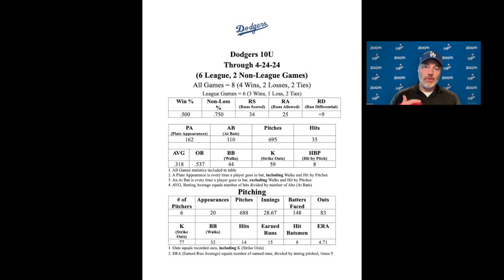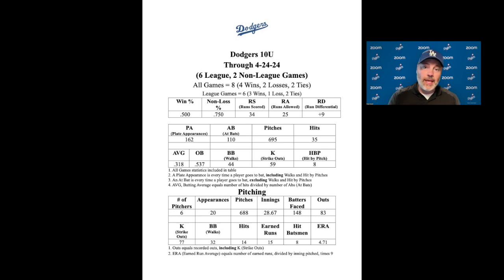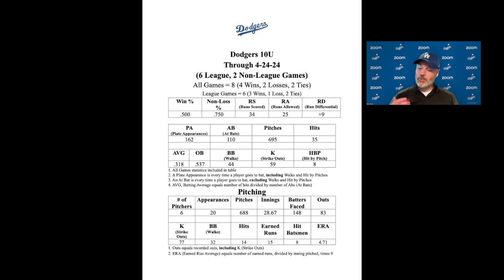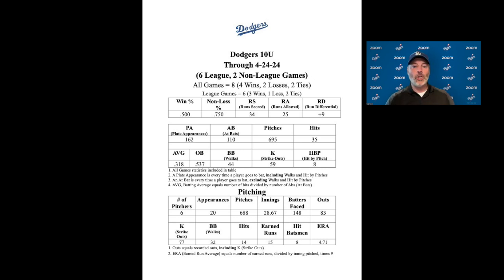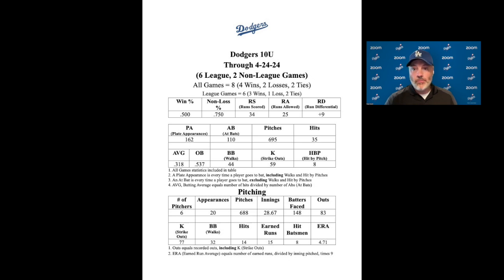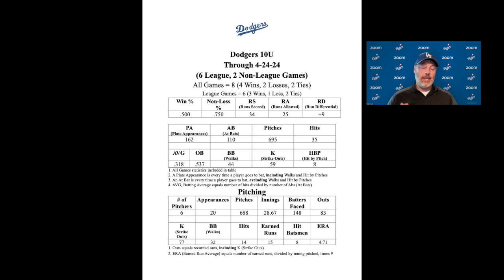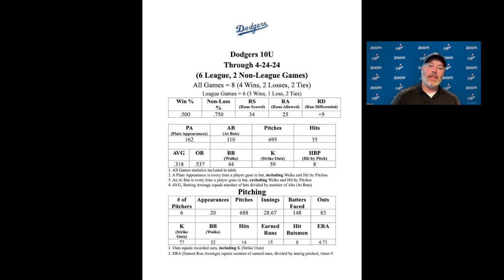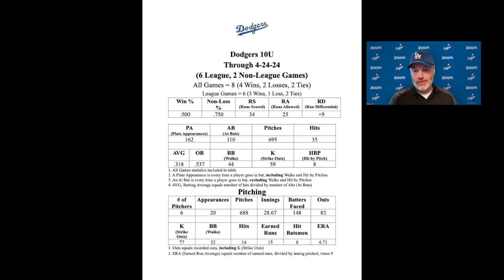Dodgers Season Stats Summary - 4-26-24